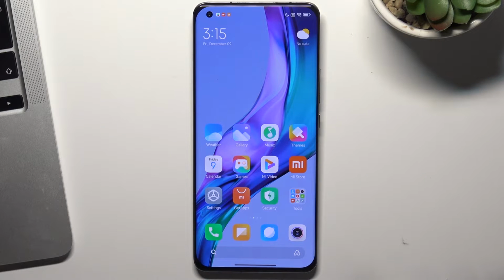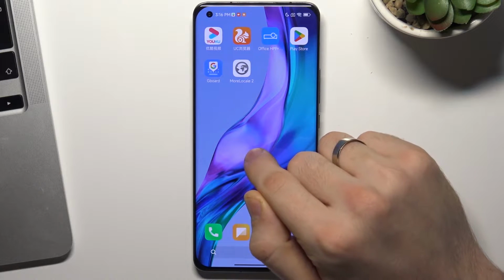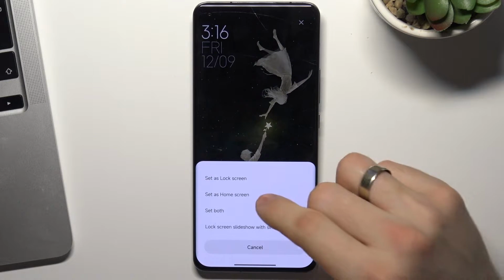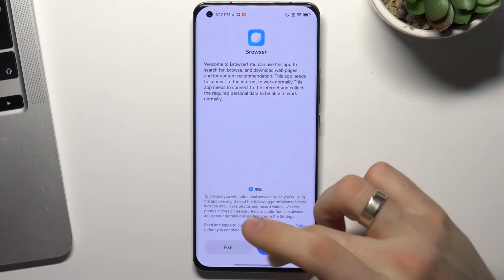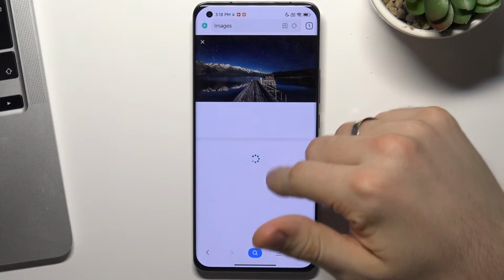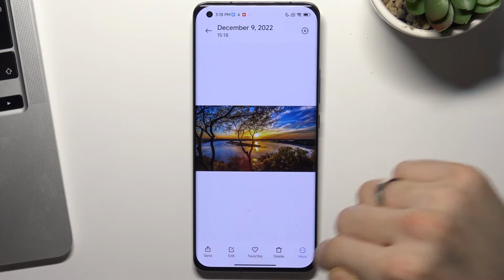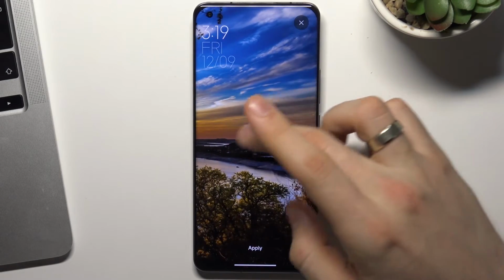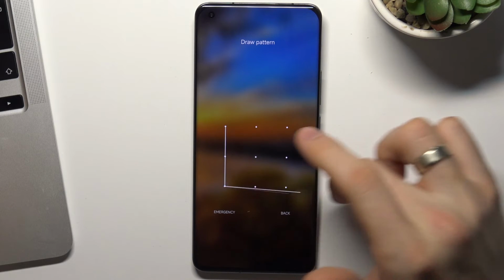How to change wallpaper on Xiami mi 11 Pro / Change background image on Xiaomi Mi 11 Pro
In this video, we will show you how to change the wallpaper on your Xiaomi Mi 11 Pro smartphone. The wallpaper is the background image that is displayed on your home screen and lock screen. You can choose from a variety of pre-installed wallpapers or use your own custom images.

How to change wallpapers on Xiaomi Mi 11 Pro? How to change background image on Xiaomi Mi 11 Pro? How to change background on Xiaomi Mi 11 Pro?